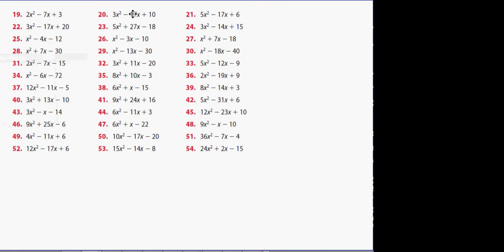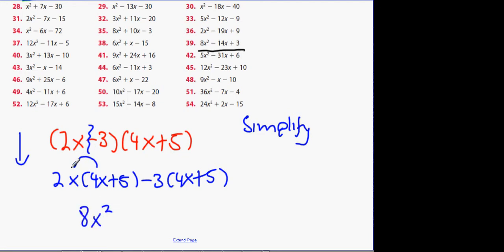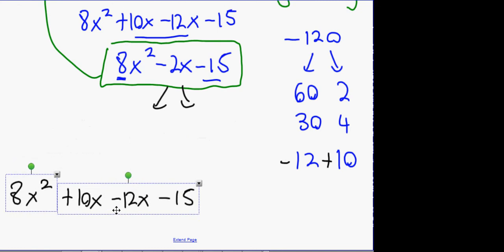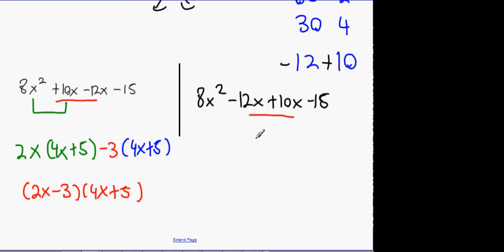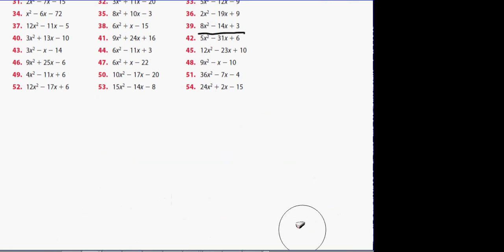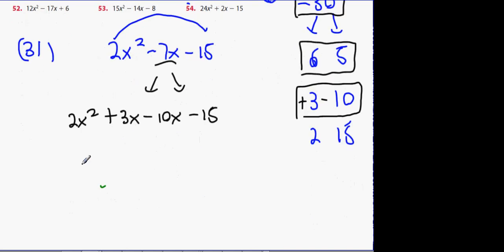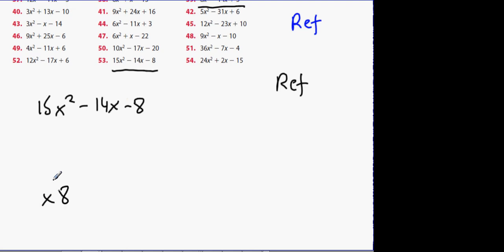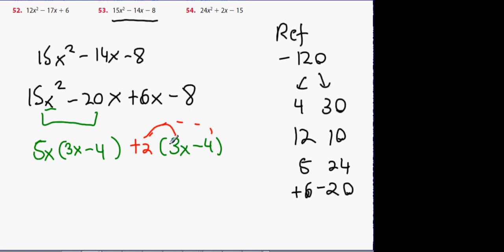1st exercise higher level factors